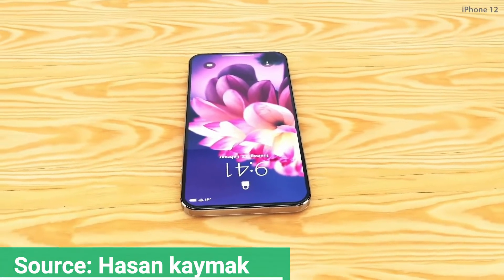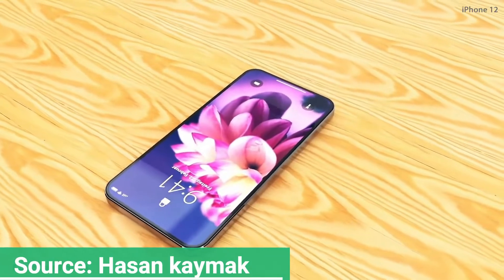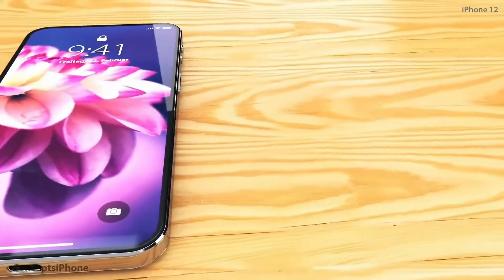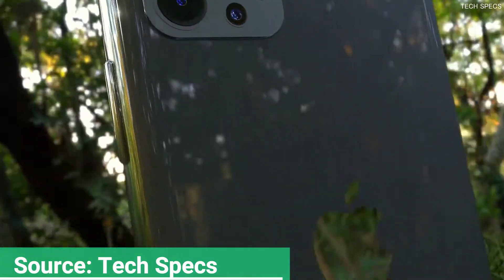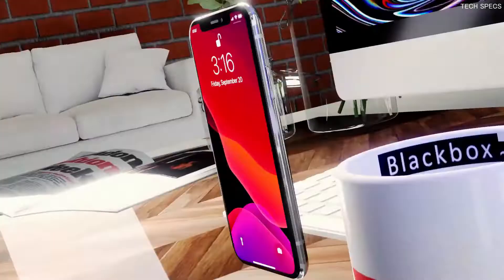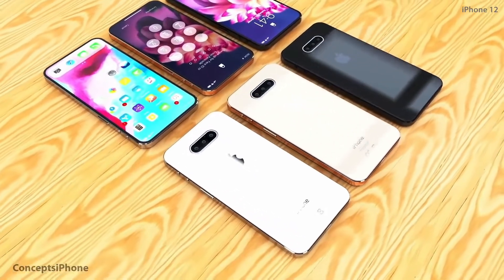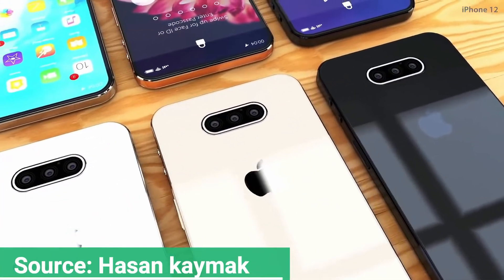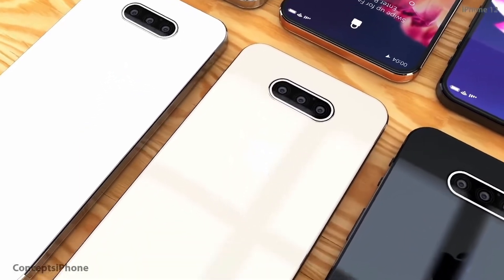iPhone 12 Camera: World Facing 3D Sensor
iPhone 12 Camera to Include One ‘World Facing’ 3D Sensor to Provide Better AR-Related Experiences